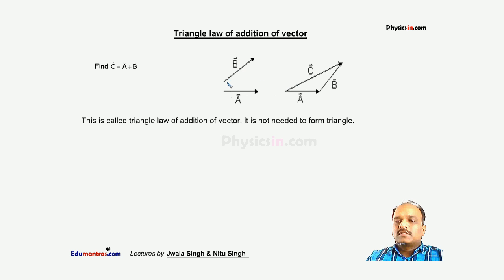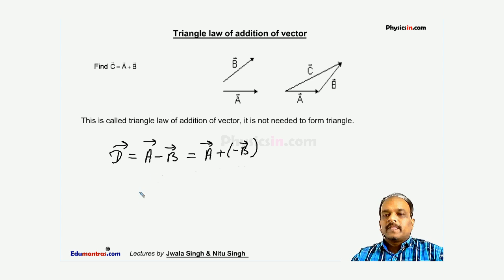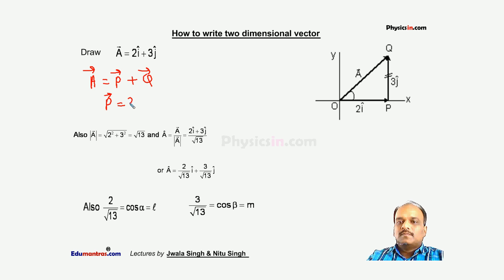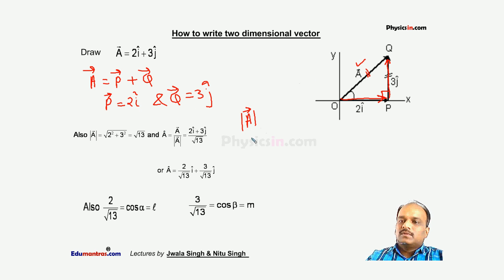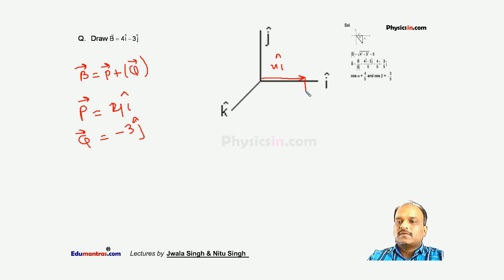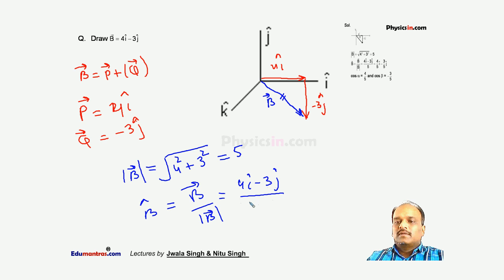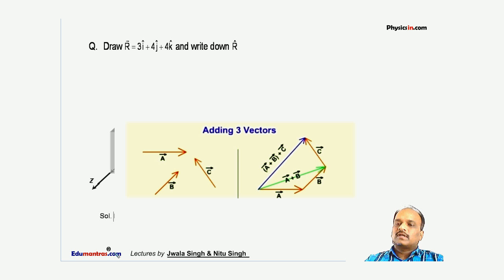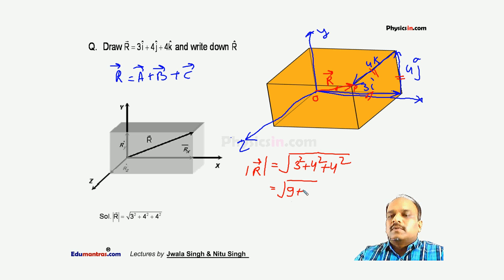Triangle Law Of Addition Of Vector Lecture-2